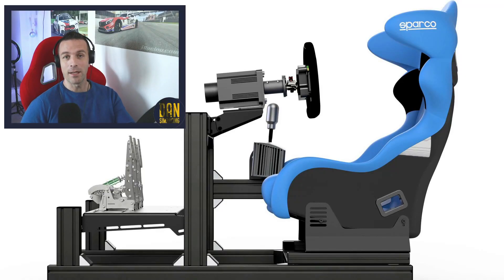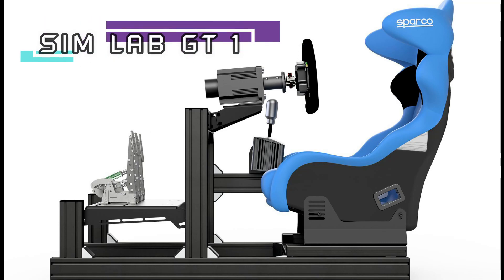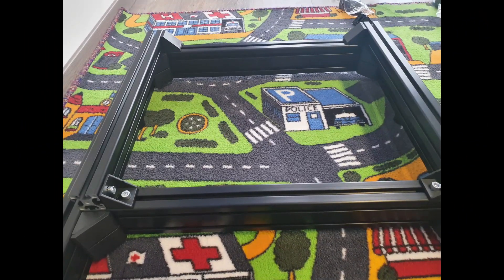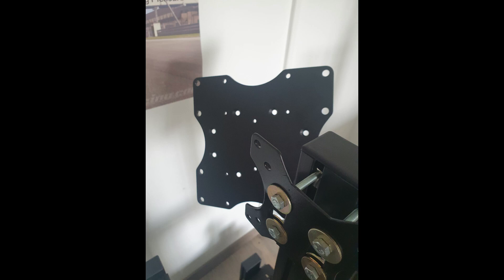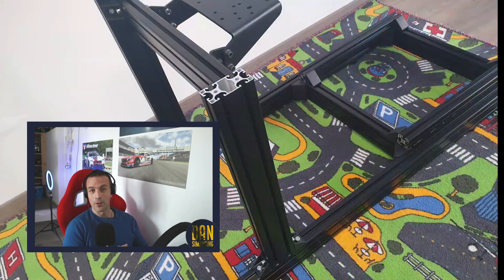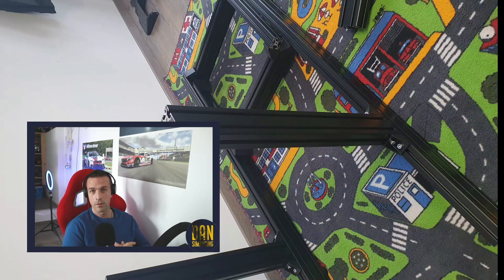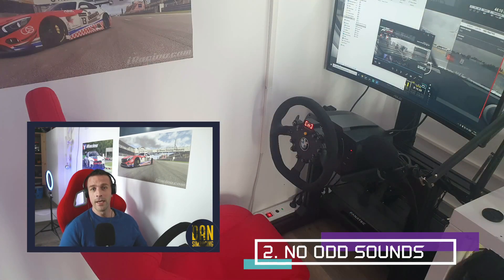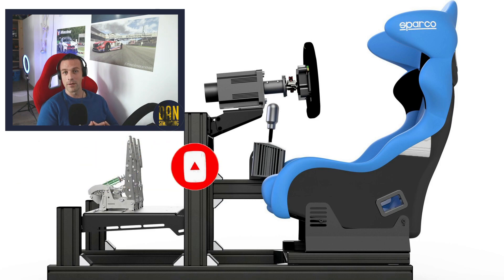Sim Lab GT1 EVO Review - SHORT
Short, honest personal review of Sim Lab Gt1 cockpit. Just key points worth emphasizing. Hope it helps.

Thanks to Sim Racing Garage you have detailed guide how to set up and connect everything

If dont know about this cockipt more info can be found

Im using fanatec Elite wheelbase + BMW Gt2 rim and Fanatec Elite pedals with LC.

My PC config:
M_Board: MSI B450M-A PRO MAX
Processor: AMD Ryzen 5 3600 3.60GHz AM4 BOX Wraith Stealth
GPU: GTX 2080 8GB  Sea Hawk
RAM: Predator 32GB (2x16GB)  DDR4 3200MHz
HDD: TOSHIBA P300 1TB 3.5" 7200rpm 64MB SATA3
SSD: WD 240GB Green M.2 SATA M.2 2280
Power: ZALMAN ZM600-TXII MegaMax 600W
Cam: Logitech c920 and Canon M200